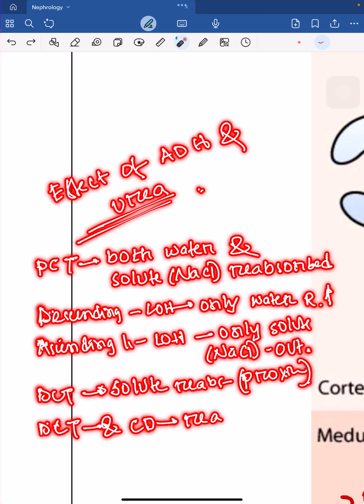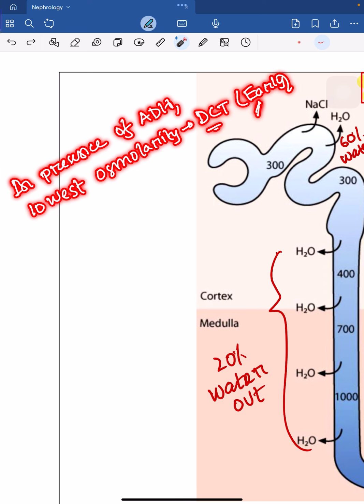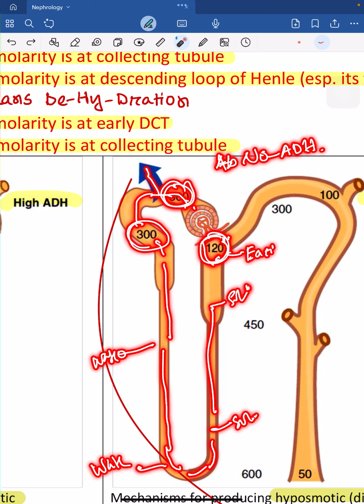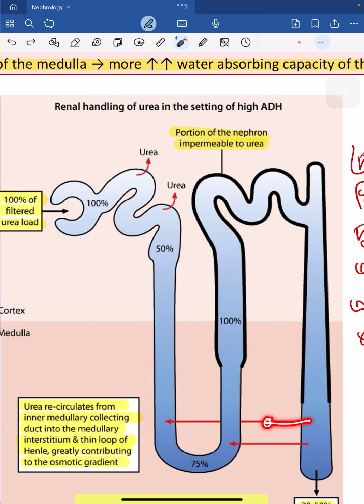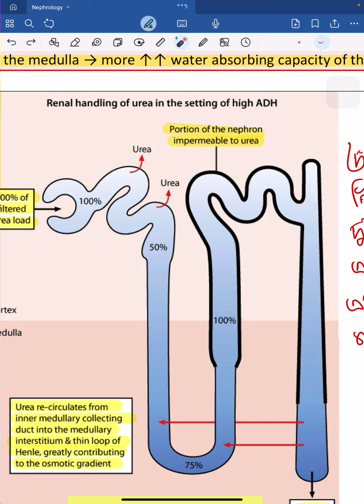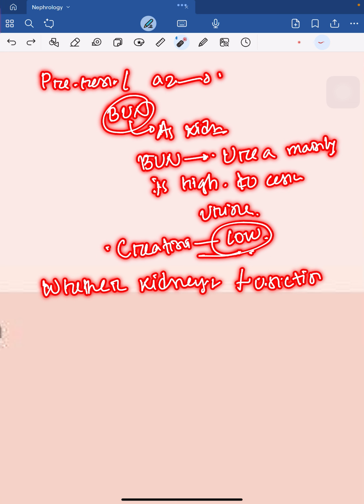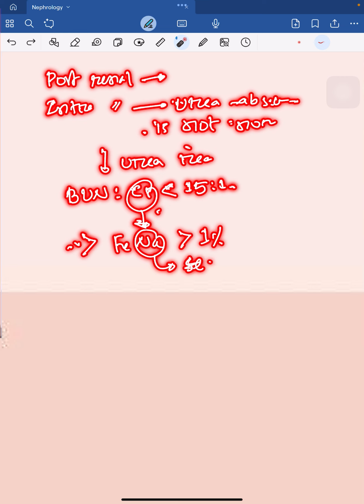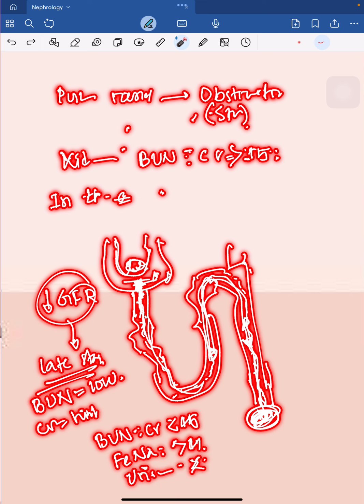Overview of renal reabsorption, Effect of urea & ADH for USMLE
In this video, first i gave overview of renal reabsorption. Then, effect of ADH & urea are described.